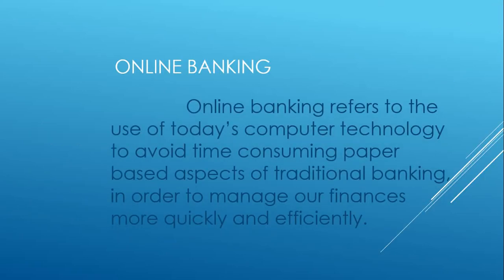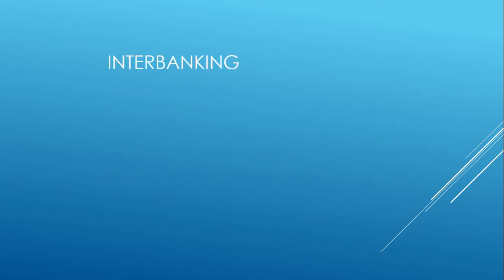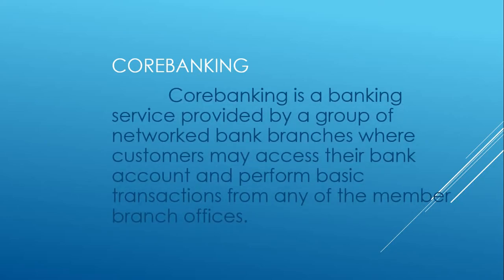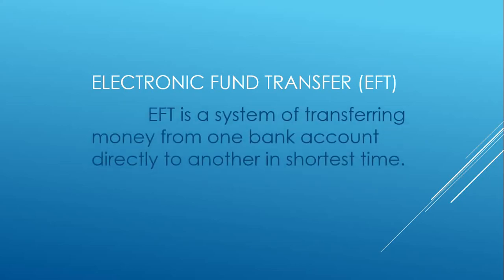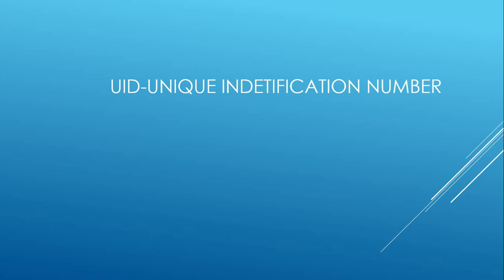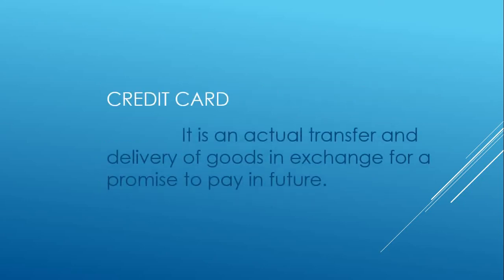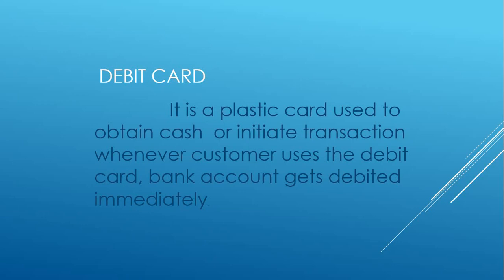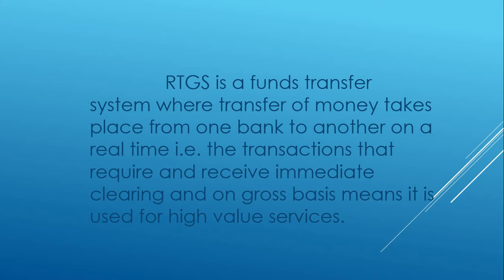Video 45 Unit V Online Banking